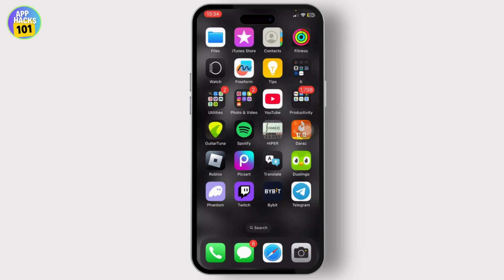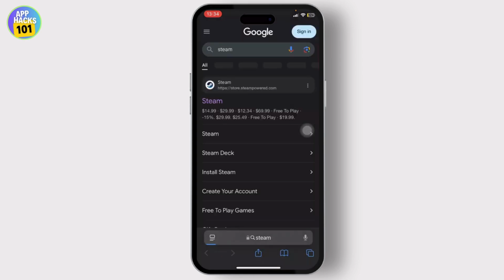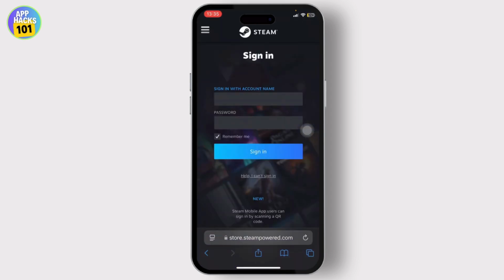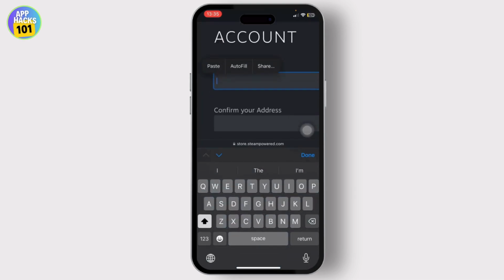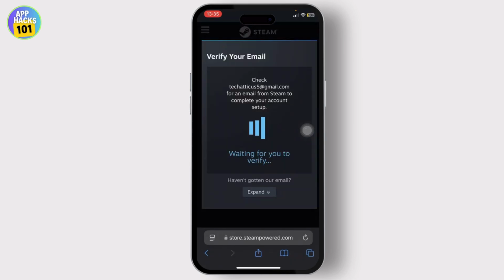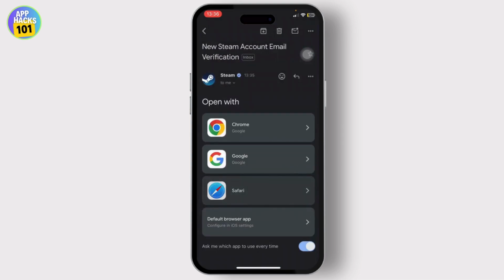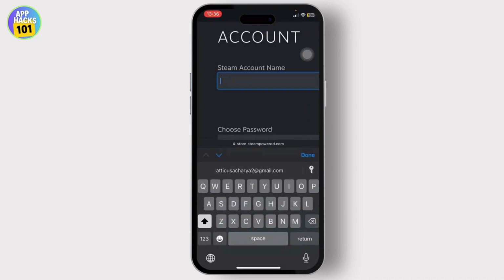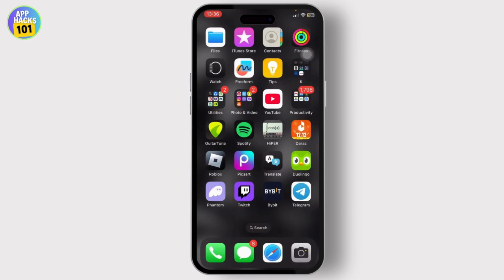How to Create Steam Account on Mobile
How to Create Steam Account on Mobile (2024)!
Want to create a Steam account on your mobile device? This video will guide you through the steps to set up your Steam account quickly and easily. Whether you're asking, "How do I create a Steam account on mobile?" or need help with the registration process, this tutorial has you covered. Learn how to get started with Steam on your mobile device and access your favorite games and features. Watch now to create your Steam account on mobile today!

Timestamps:
00:00 How to Create Steam Account on Mobile
00:10 How Do I Set Up a Steam Account on Mobile?

how to set up a steam account on mobile
create steam account mobile